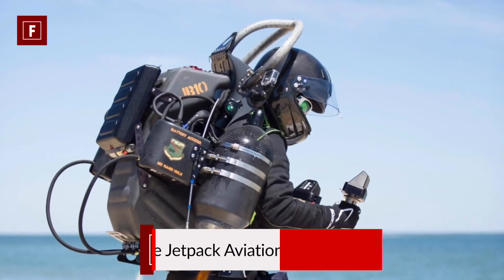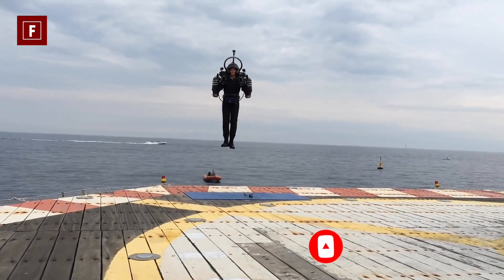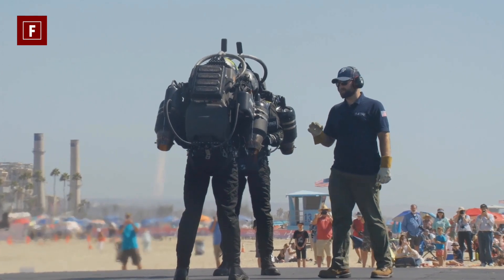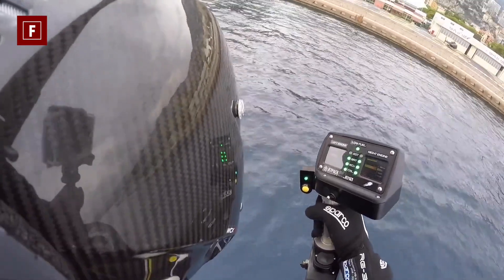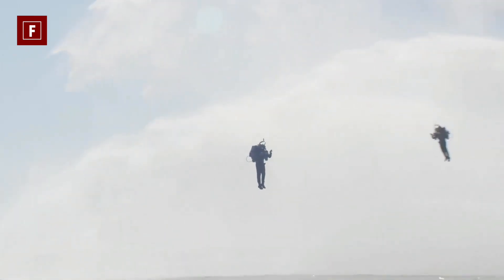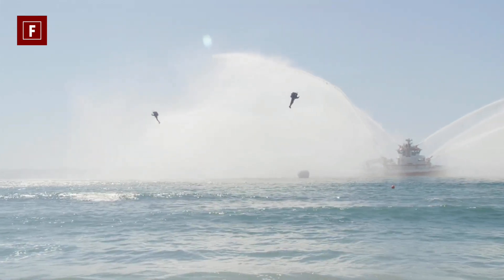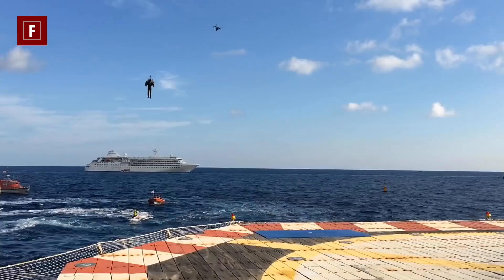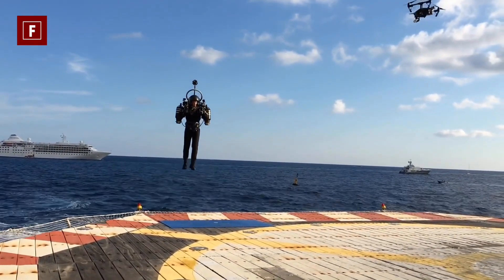The Jetpack Aviation JB 10 Flying Machine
The Jetpack Aviation JB 10
This is a flying machine par excellence: the JB 10 jetpack. It is powered by a machine made up of specific turbojets that run on kerosene or diesel. These engines are capable of propelling their user at 190 kilometers per hour, which is not so shocking when you consider that the engines are capable of producing a thrust of several hundred pounds! In fact, two types of conduct exist. The first is to use the “ultra-light” option: with a maximum speed of 100 kilometers per hour, the machine is limited to a use of 20 liters of fuel. This option is convenient because it is possible to fly the machine without a license or pilot certificate. The other option, on the other hand, may make you dizzy! This experimental version is the more extreme of the two. First of all, you will need a pilot's license as well as mandatory training from the JPA to think about using it. Why so many precautions? It's simple: in this version, the jetpack can be used without speed or fuel limit! You can therefore completely empty the tank in a few minutes if you decide to make a flight rich in sensations! And if speed scares you, rest assured: the Jetpack Aviation JB 10 is one of the easiest machines to control, both in terms of speed and maneuverability. This is also one of the biggest advantages that places this machine on our top 7 list! Its effectiveness and reliability have been proven time and time again, with testing in the United States as well as internationally. The price for this flying machine is $250,000.